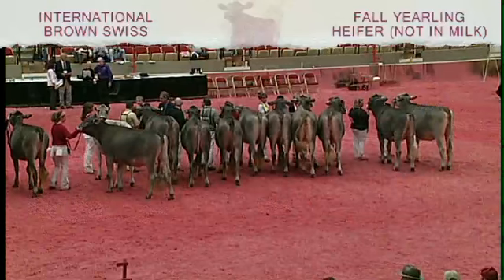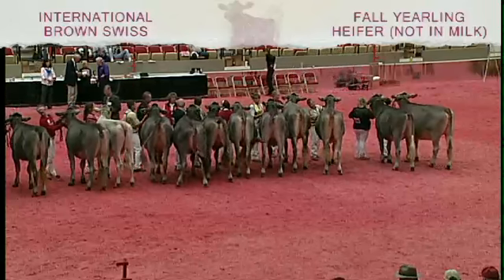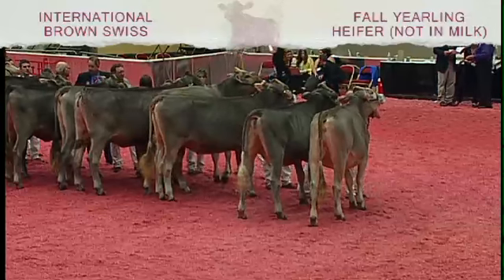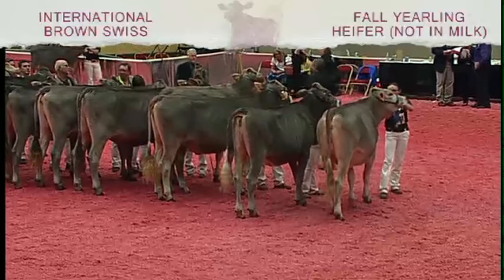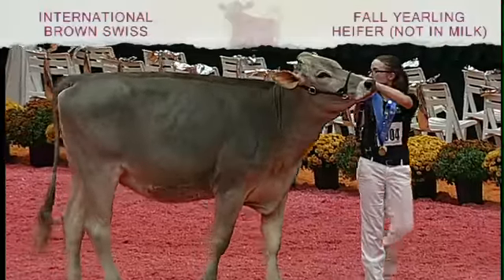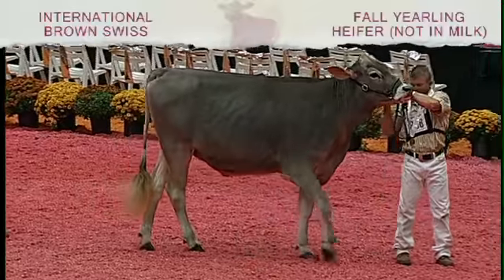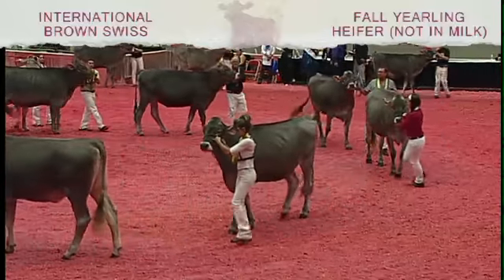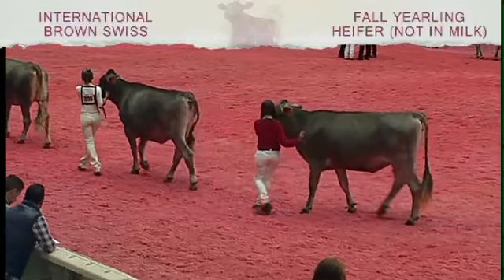International Brown Swiss Show - Fall Yearling Heifer (not in milk)